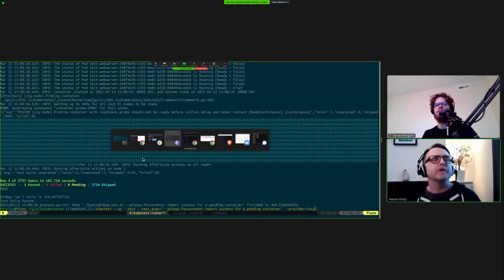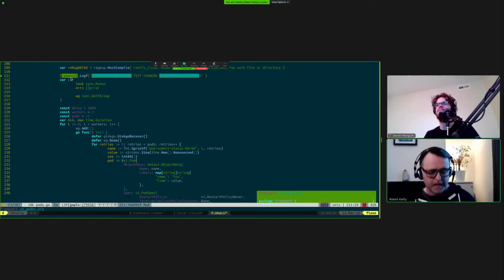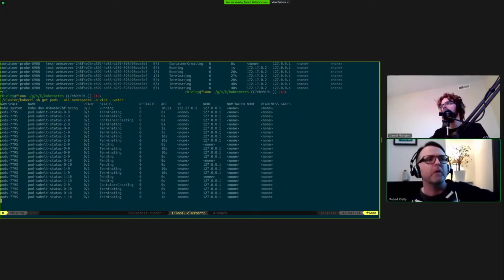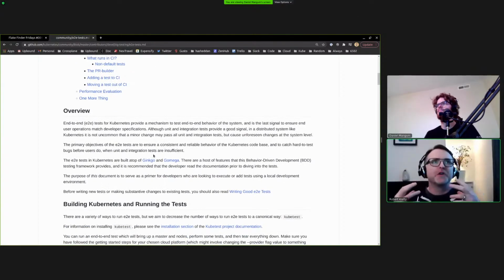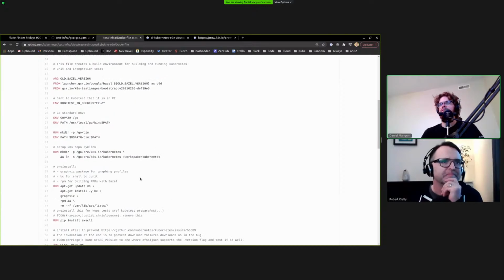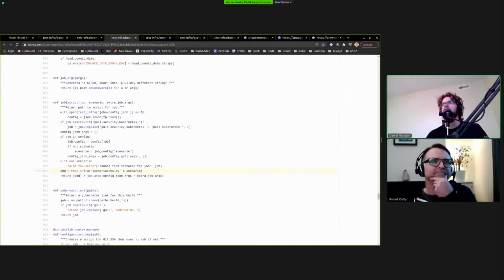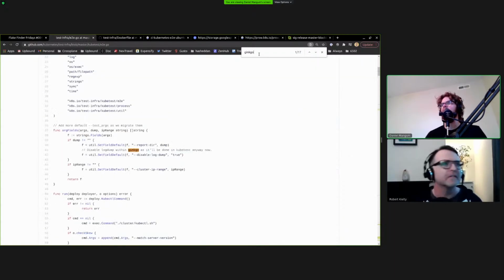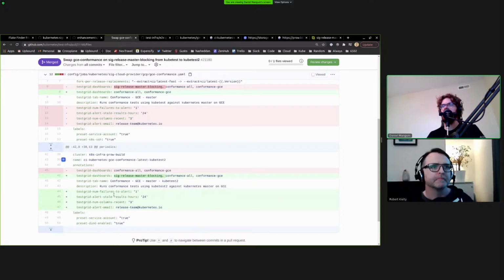Flake Finder Fridays #001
Dan Mangum and Rob Kielty are back for the second episode of Flake Finder Fridays. In this episode they will walk through how to run Kubernetes e2e tests locally, as well as how they are packaged and run in CI environments.